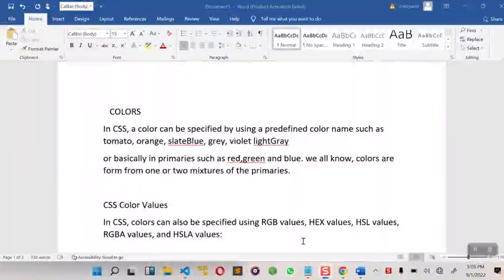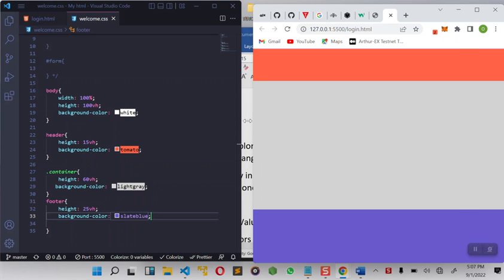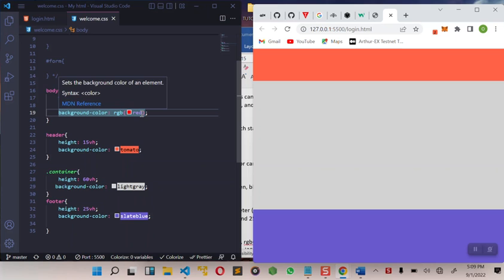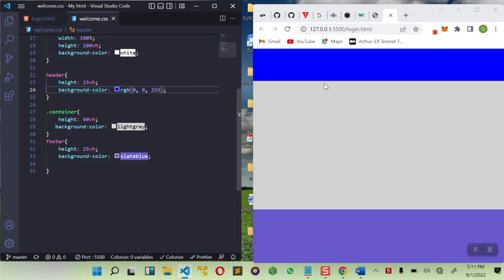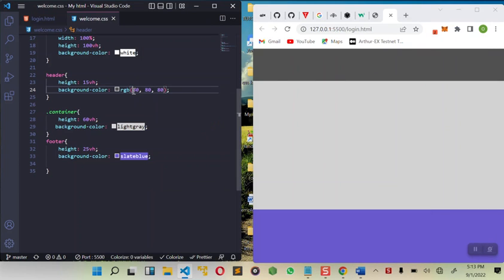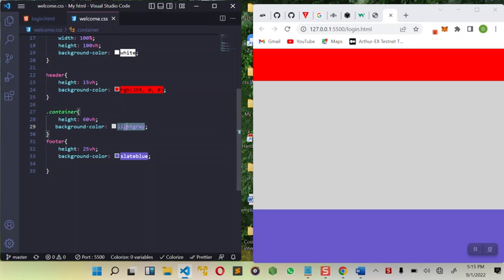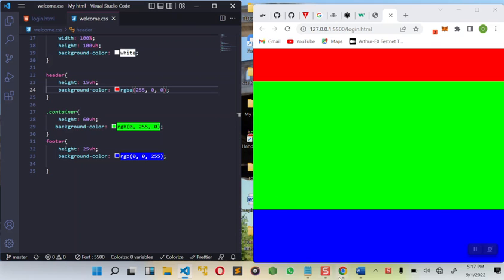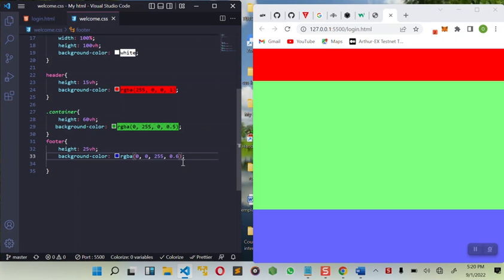CSS COLORS (1) RGB&RGBA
RGB ()
RGBA()